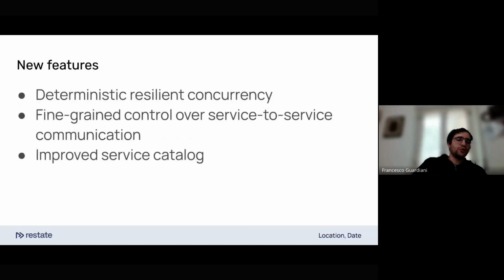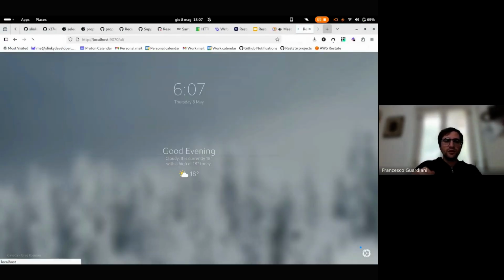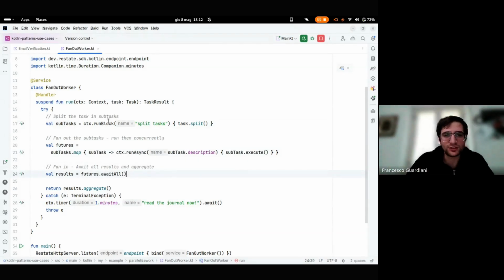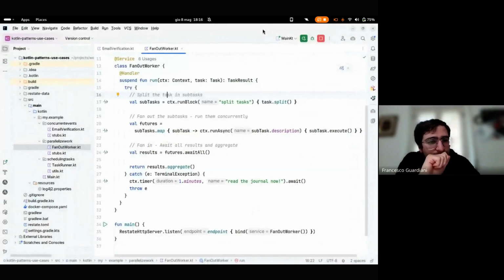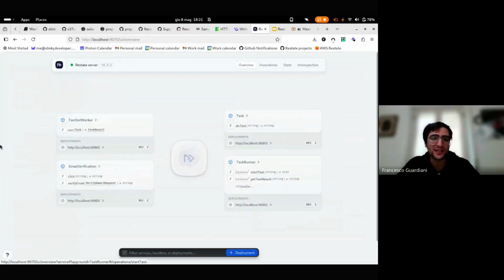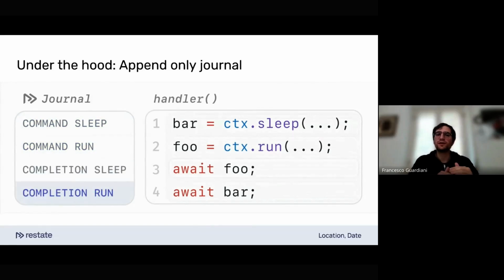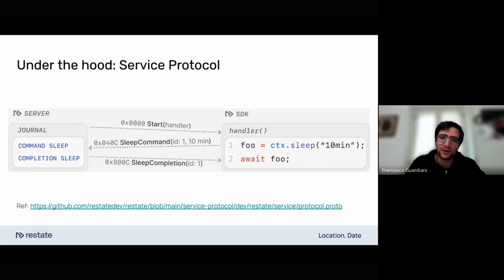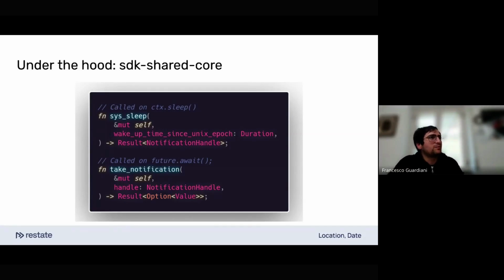Restate 1.3 - Resilient Concurrency - Community Meeting May 2025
With Restate 1.3, you can now implement even complex, concurrent applications, and let Restate make them easy to implement and failure-proof.

​In this community meeting, Francesco Guardiani shows us what's possible with the new SDK features of Restate 1.3.

​This release also makes some changes to the protocol with which the SDK interacts with the Restate Server. Francesco gives an overview of how this communication works.